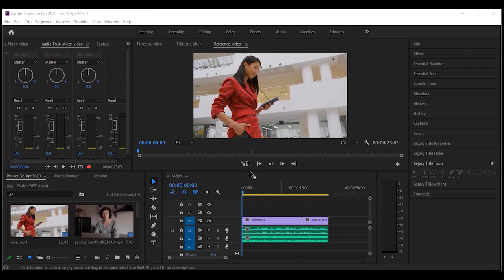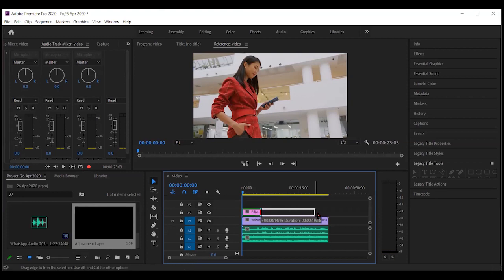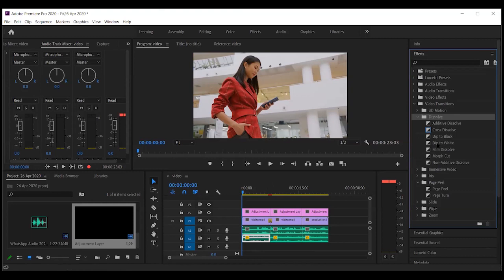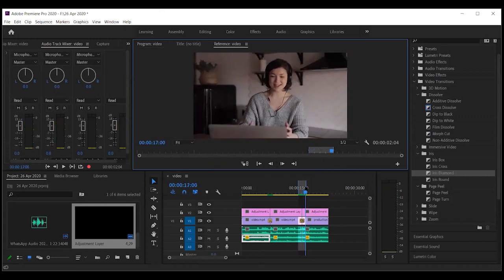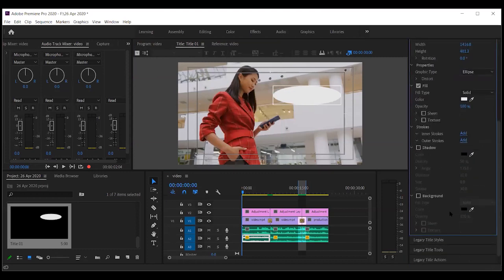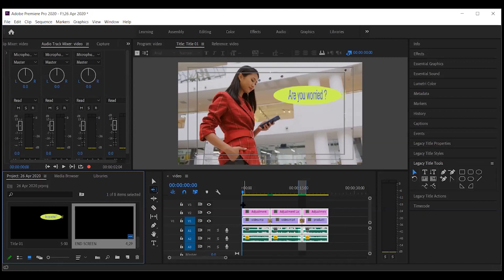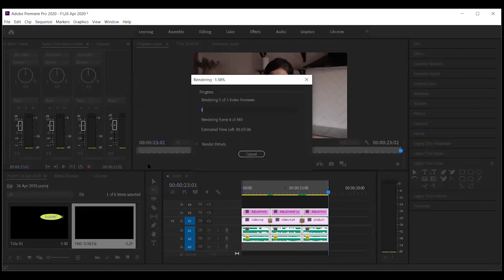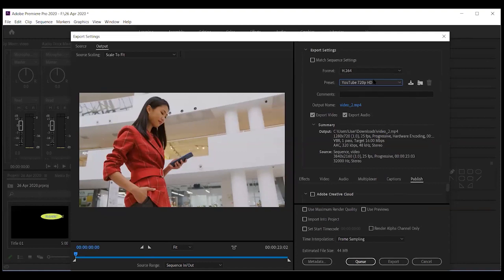How to add Text, Shapes, Effects, Whole video rendering and how to export your video ?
The Successful You Inc. presents : How to add Text, Shapes, Effects, Whole video rendering and how to export your video ?